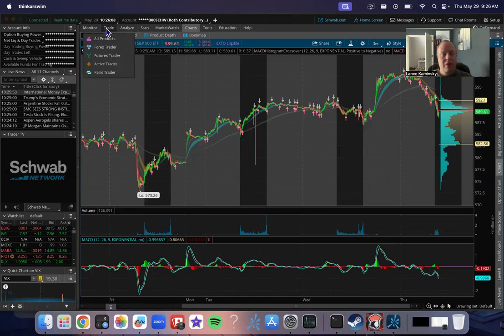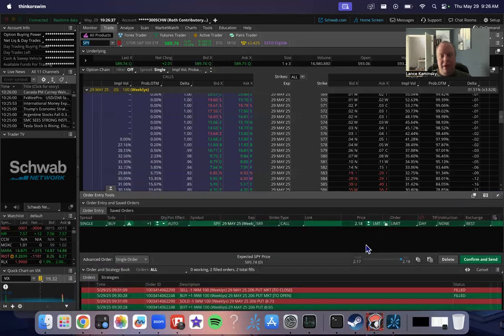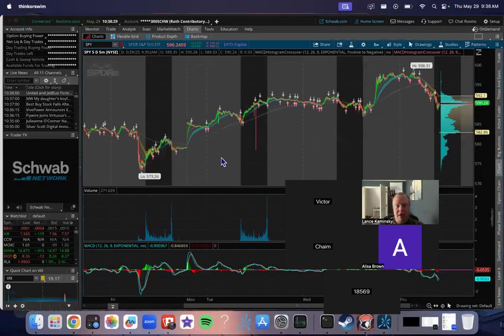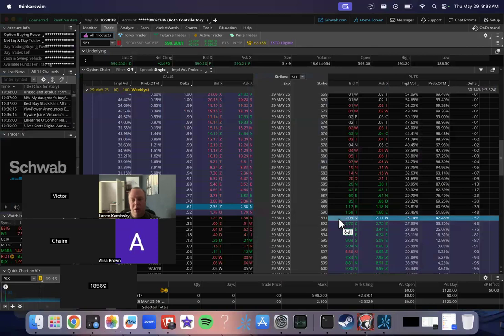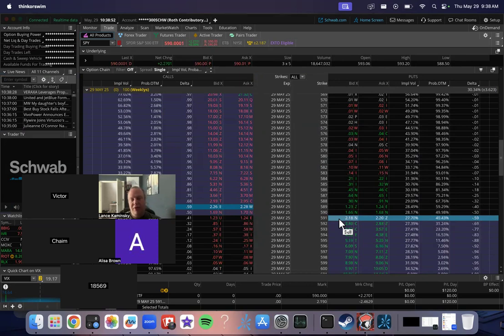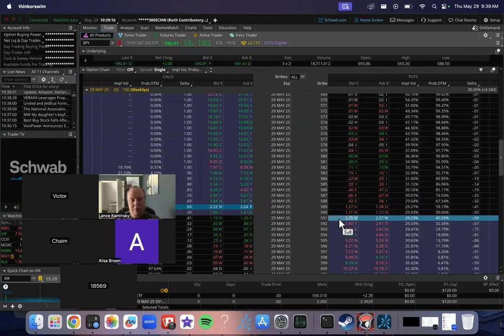🎯 How I Made a 17.7% Return in Just 4 Minutes! 🕒💰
Free course and market outlook

In this video, I walk you through one of my fastest and most profitable trades to date — a 17.7% return in just 4 minutes using a high-probability options strategy. Whether you're trading 0DTEs, credit spreads, or just looking for smarter ways to manage risk and generate consistent income, this trade is a must-see.

📈 I’ll break down:

The exact setup I used

How I managed risk

What indicators and signals I followed

And how YOU can look for similar setups!

💡 This isn’t luck — it’s a repeatable strategy built around probability, discipline, and smart execution.